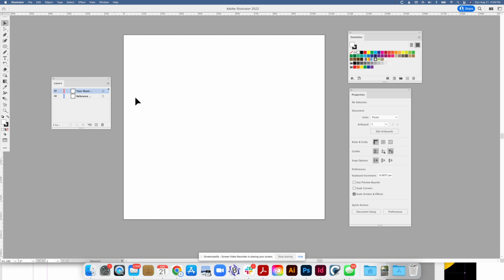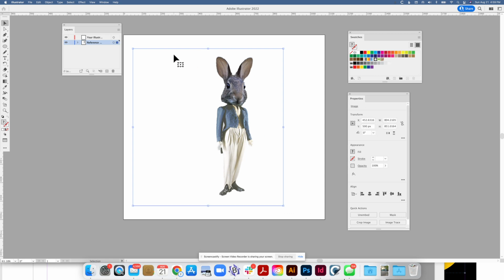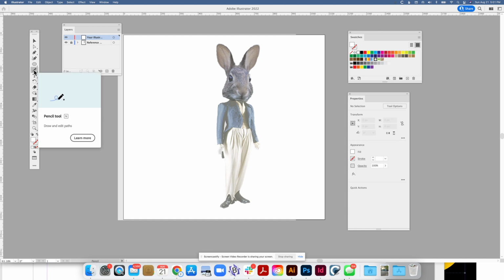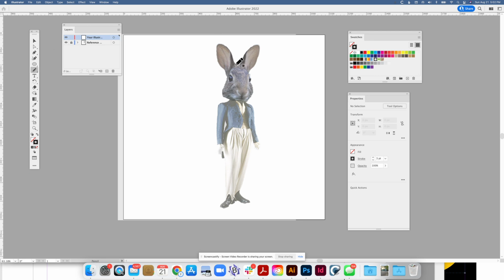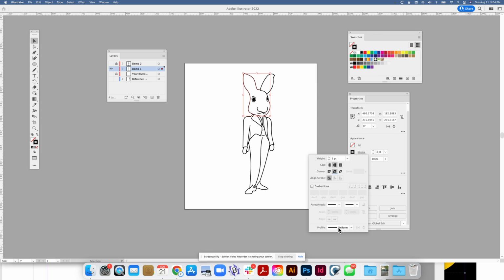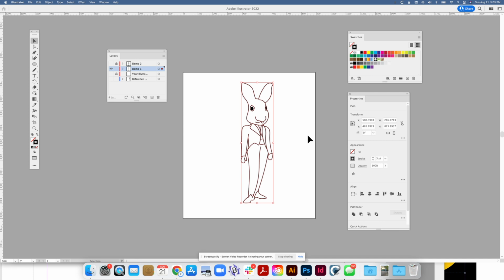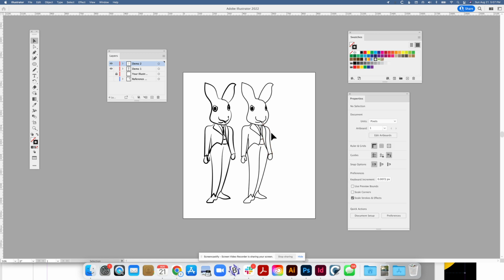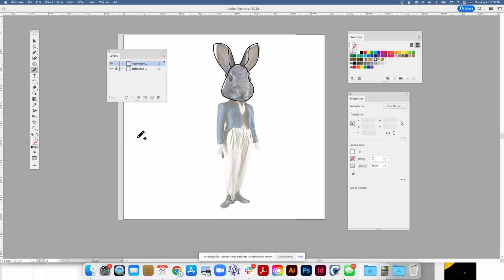Pencil Tool for Illustrations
Learn how to use Illustrator's Pencil Tool for illustrations.